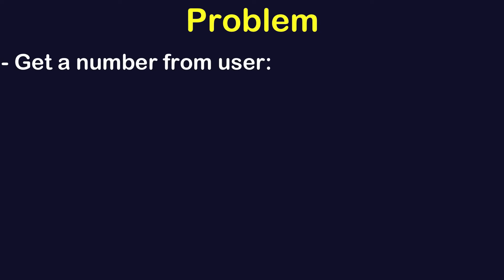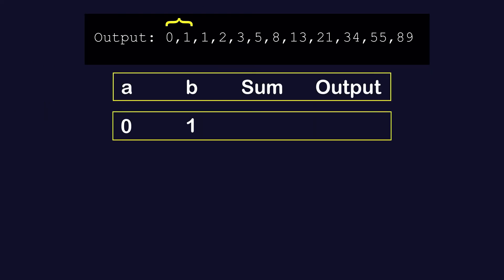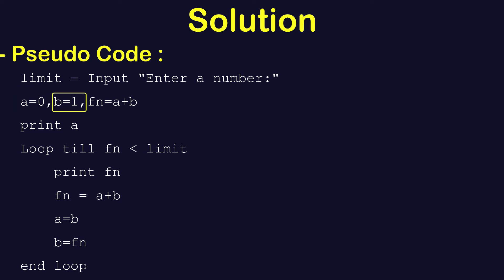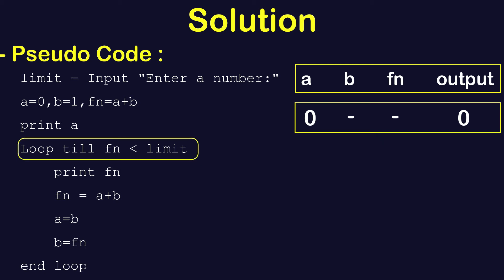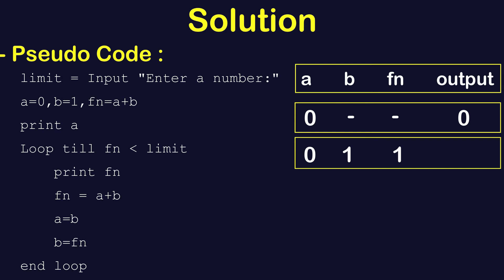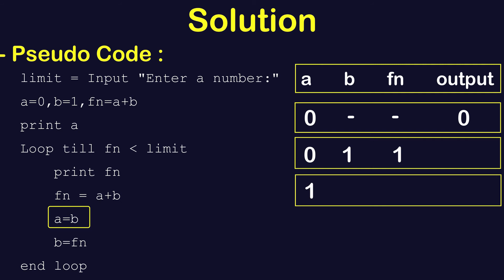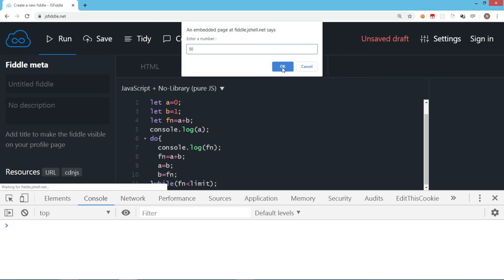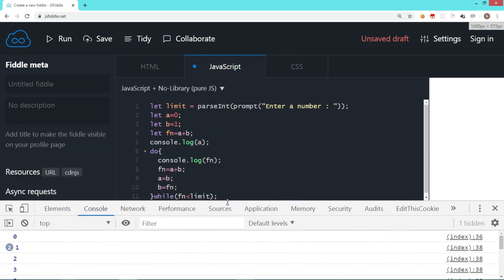JavaScript Algorithm Tutorial #5 | Fibonacci Series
Learn how to display the fibonacci series using JavaScript.